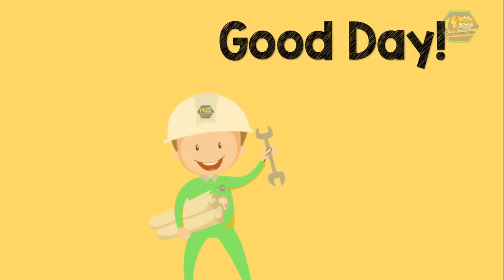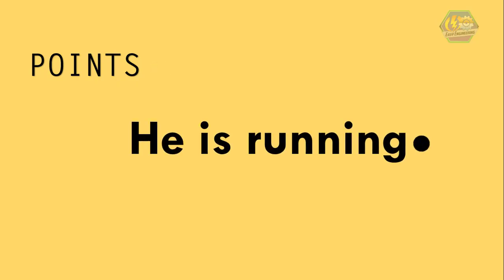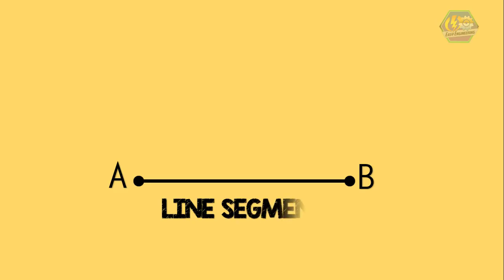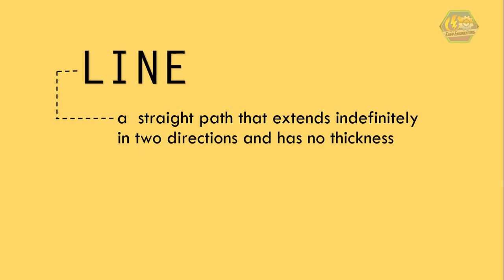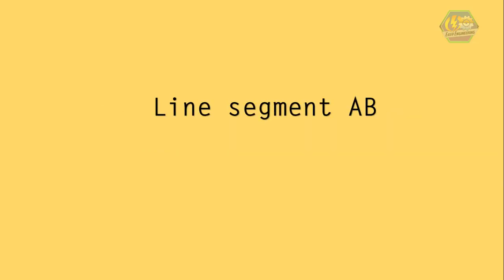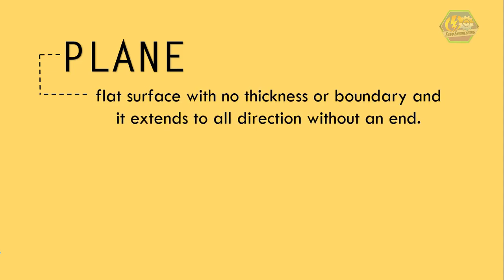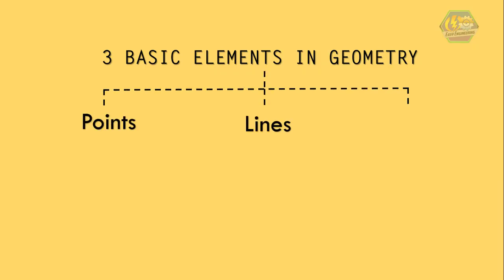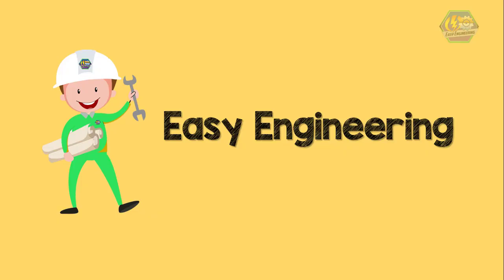POINTS | LINES | PLANES | Mathematics Animation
For today’s topic, we are going to learn about Points, Lines, and Plans.

Geometry is a branch of mathematics that studies the sizes, shapes, angles, and dimensions of things. Geometry has basic elements that help us to formulate and represent patterns and shapes, make predictions and understand the properties of objects and space. The three most basic elements in geometry are points, lines, and planes.

And these three things are what we are going to discuss right now.
We know what are points right? It is a small dot and usually, we use it to end a sentence in paragraphs, stories, and etc. But in geometry, a point is a location that has no size, no widths, no lengths, and no depths. A point is a small dot with a capital letter.